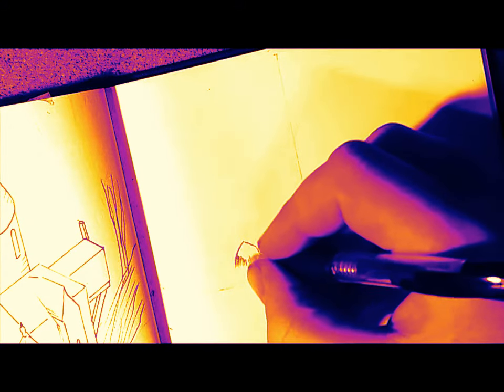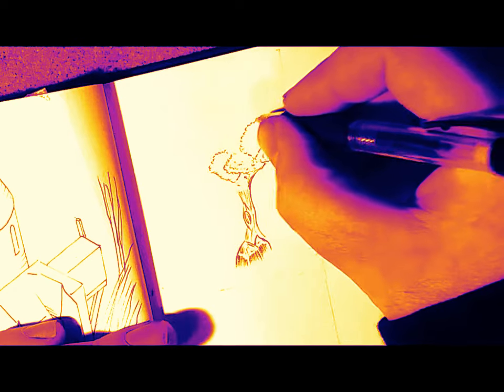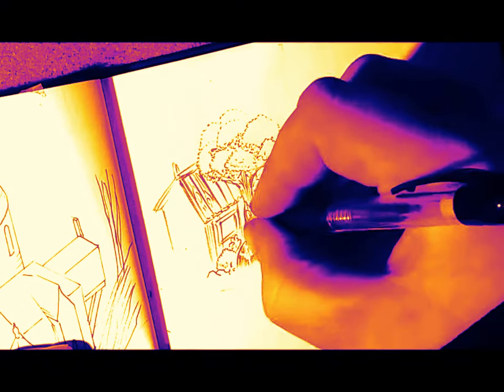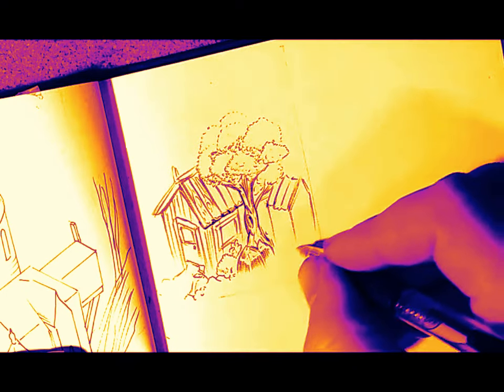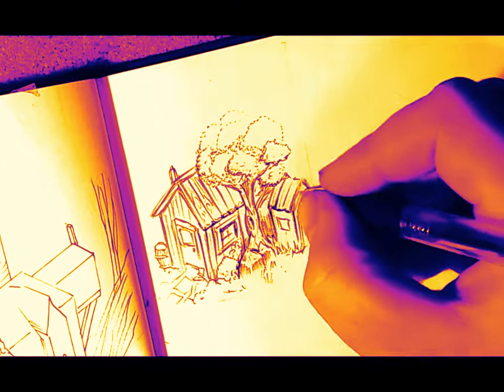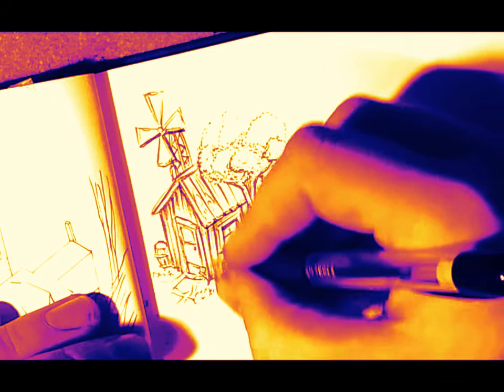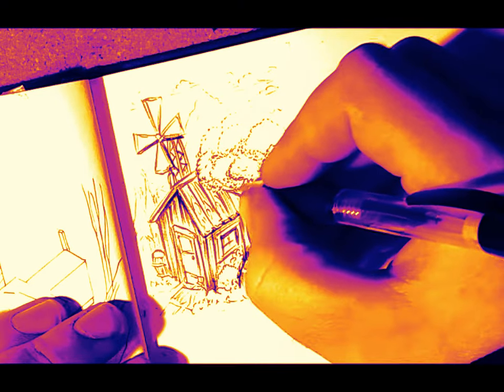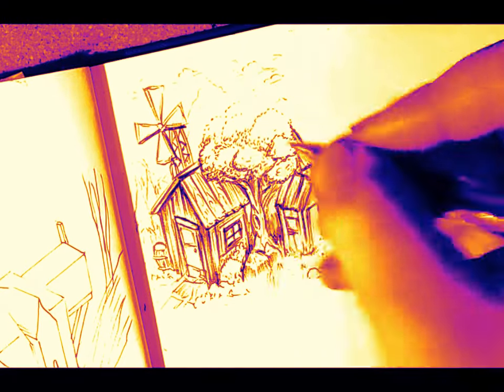(real time) log cabin-small doodle with bic pen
just a quick fun little doodle for the day :)